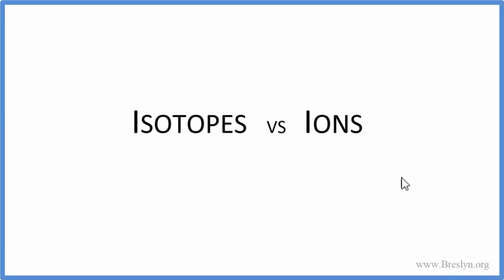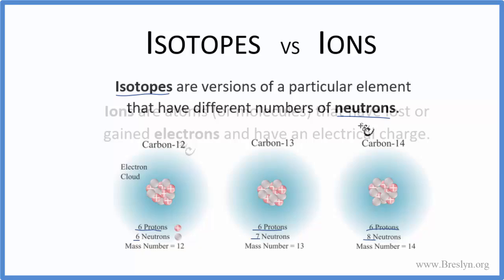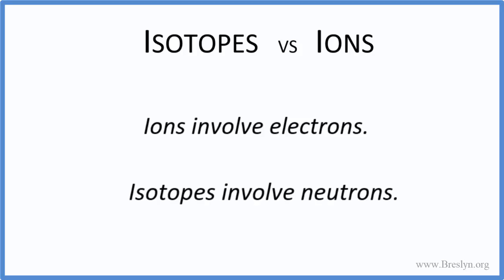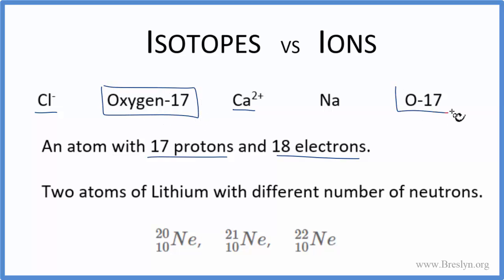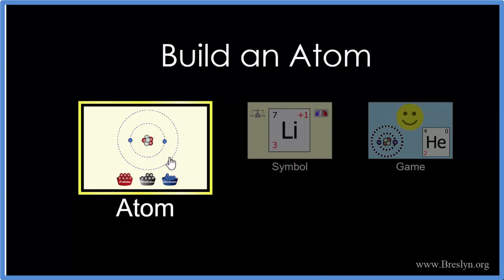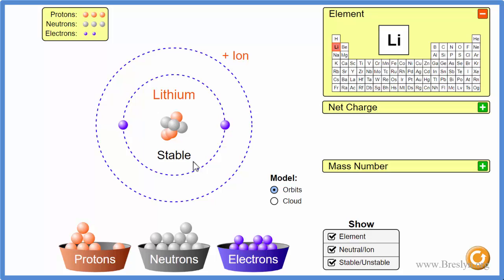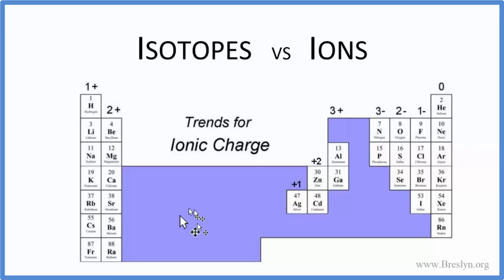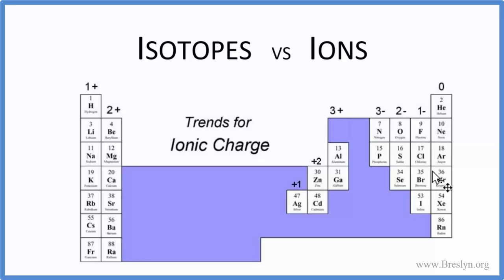Isotopes vs Ions (The difference between isotopes and ions.)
To understand the difference between isotopes and ions we first look to their definitions.  Isotopes are versions of a particular element that have different numbers of neutrons. Ions are atoms (or molecules) that have lost or gained electrons and have an electrical charge.

Ions will have a + or – sign after the element symbol.
Na+ ,    Mg2+ ,    Cl - ,    O2-,     N3-

Not that there are also polyatomic ions, like SO4 2- , which are a group of atoms bonded together. The resulting compound has an overall charge.

 “Can Isotopes also be Ions?”

The answer is yes. For example, an isotope of Sodium (Na), can lose an electrons to become a positive ion.  We can tell that Na will form 1+ ions because it is in Group 1 on the Periodic table.  The p-table shows the general pattern.   for more information.   We don’t have the same clear pattern for isotopes.

Many elements on the periodic table more than one isotopes.  Tin has ten.

Most atoms can also become ions with varying degrees of ease.
Neutrons are difficult to add or remove.  You usually need a super nova explosion or a particle accelerator. Nuclear decay can also result in the formation of isotopes.

One last thing, in general, the isotopes of an element behave mostly the same.  We sort of ignore them in chemistry.  But ions behave very differently.  Na+ in water, no problem.  Na in water… boom.

Much of chemistry and chemical reactions involve ions.